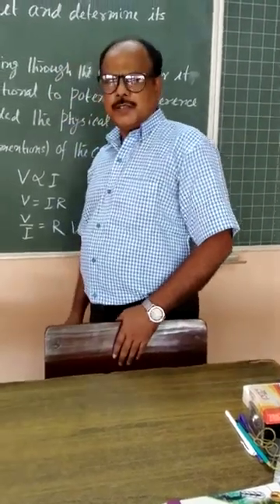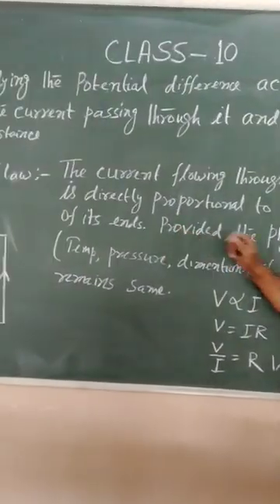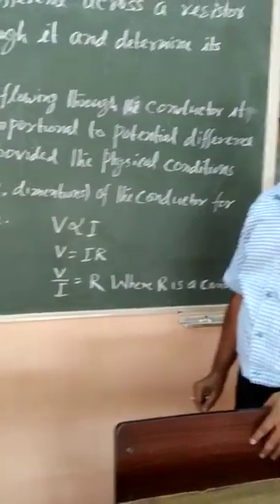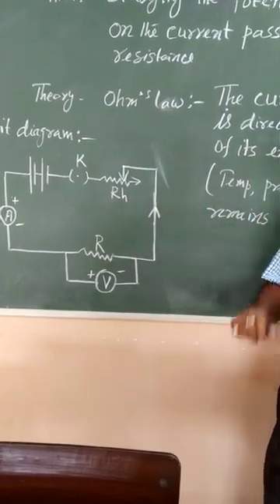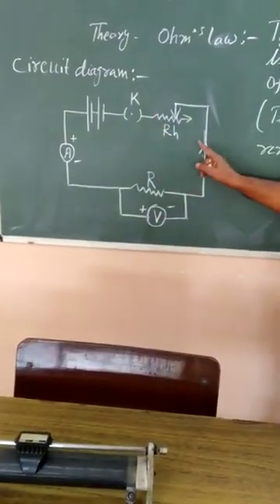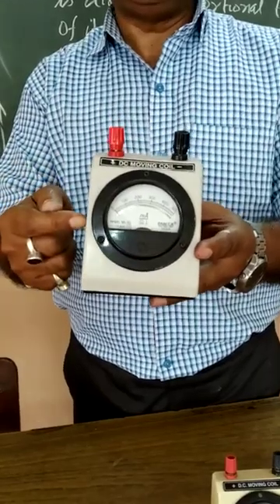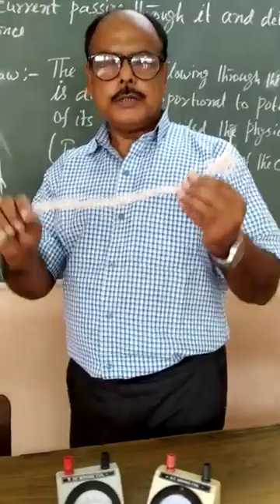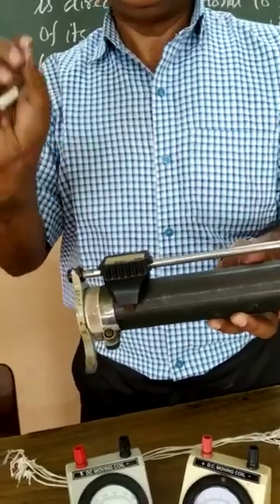CLASS X PHYSICS PRACTICAL,EXPT.1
OHM'S LAW ( THEORITICAL PART).